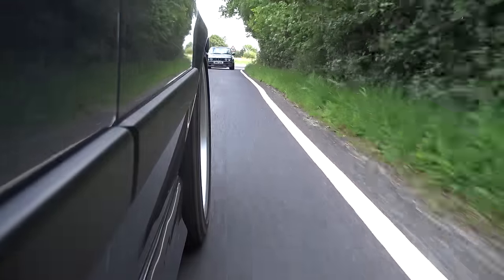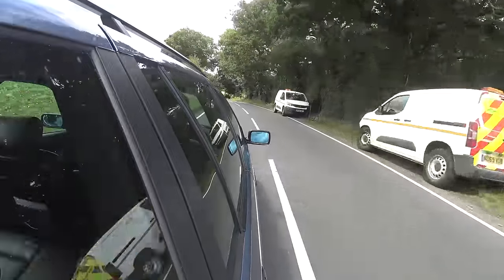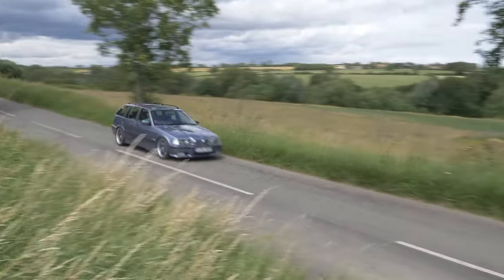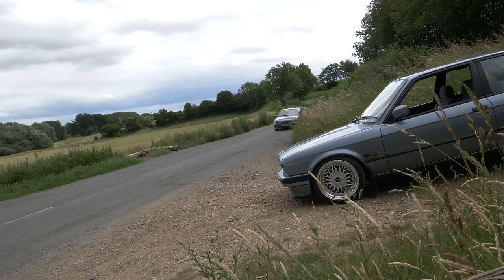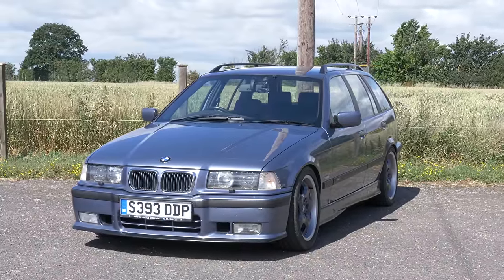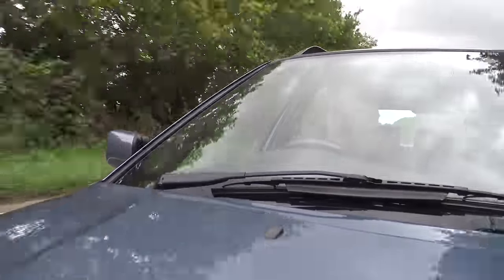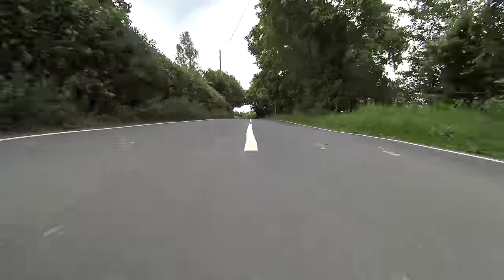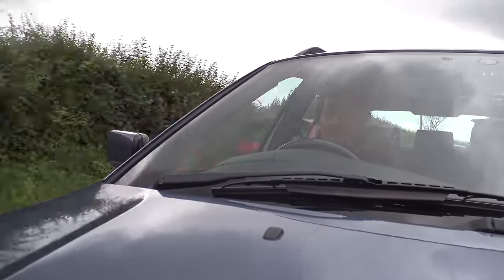This E36 BMW 328i is a TRACK PREPPED WAGON! And A Complete Surprise...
Today, a bonus BMW - a track prepped E36 estate, and it was a genuine surprise...